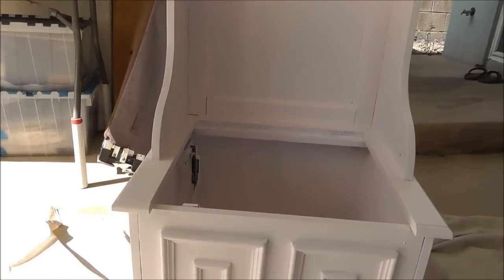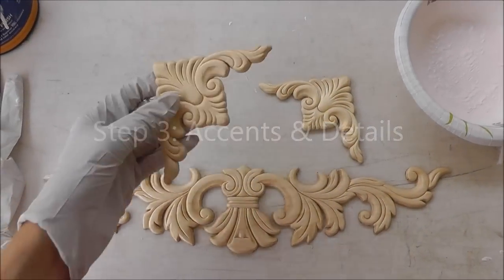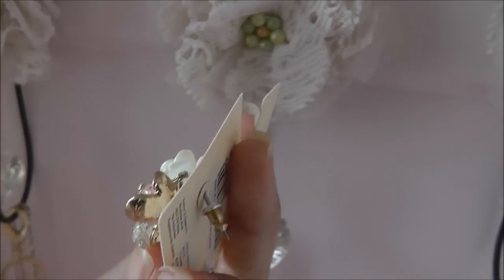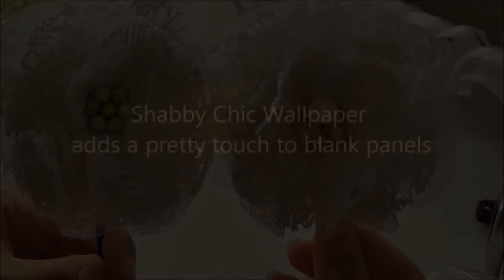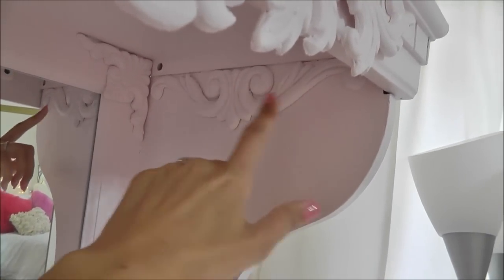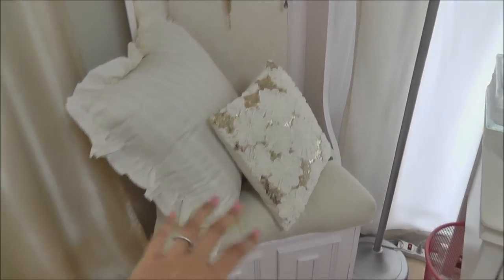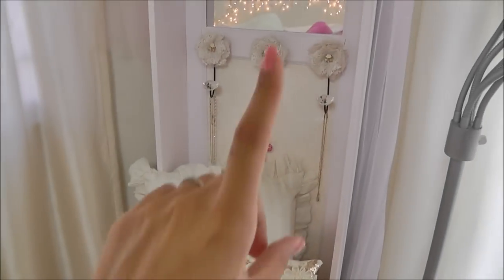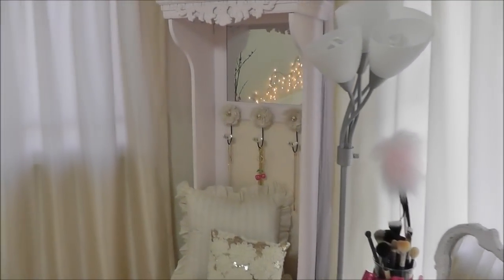Shabby Chic Room Decor Ideas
How-To Icicle Light Faux Headboard Tutorial
Hey guys! Just want to share my recent shabby chic projects with you all. This is my personal taste and spin on shabby chic. Remember any decor styles can be modified to your individual taste.